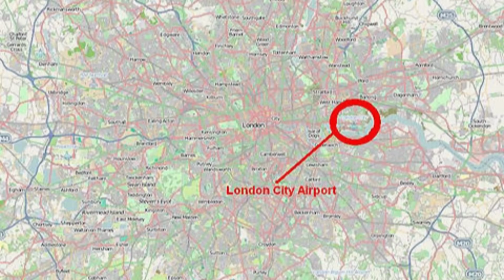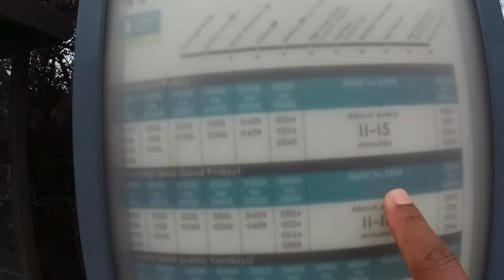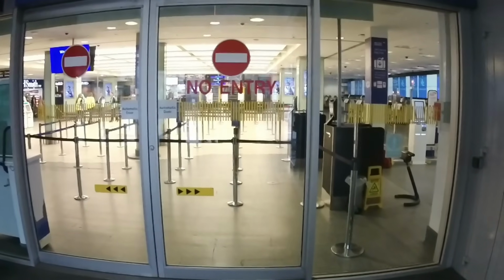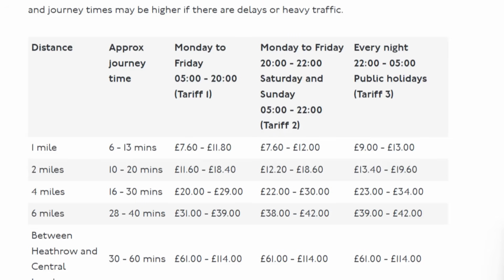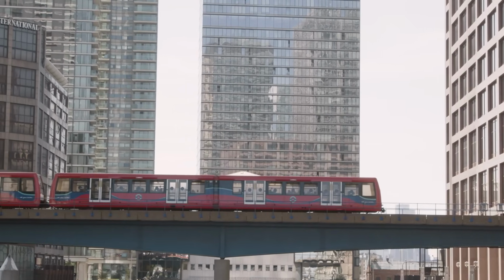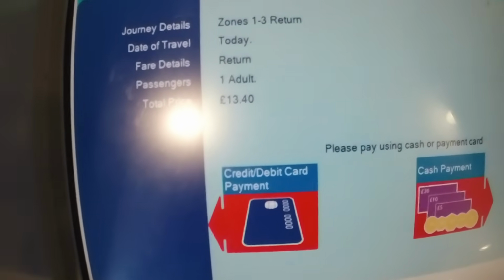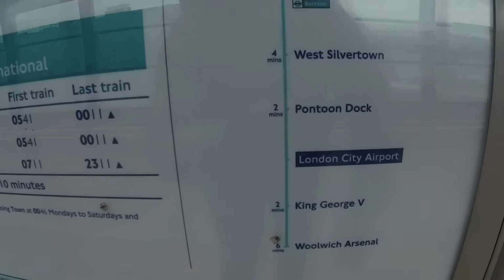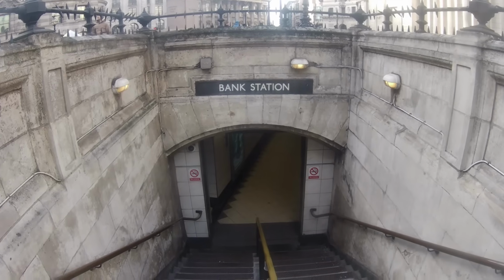London City Airport - Everything you need to know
This video is a continuation of my airport guide video series, this video is number 4 of 6, London City Airport. This airport is the smallest that serves London and it's the closest airport to central London.

Please also write in the comments your thoughts or any questions that you might have.